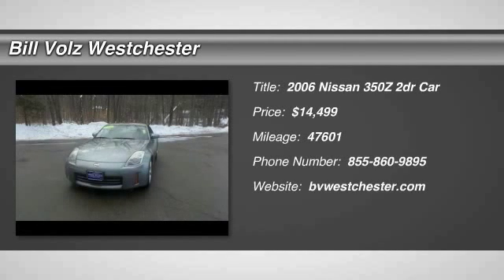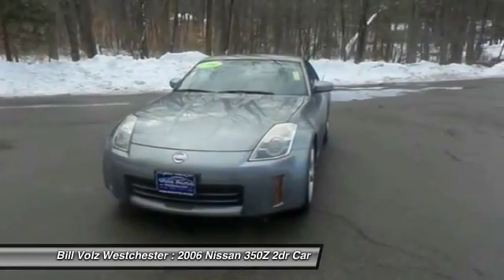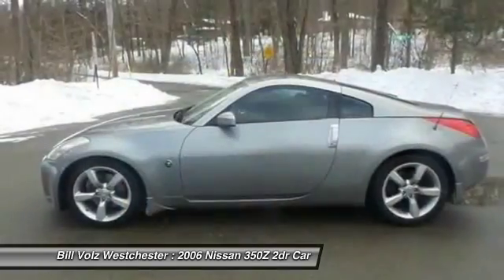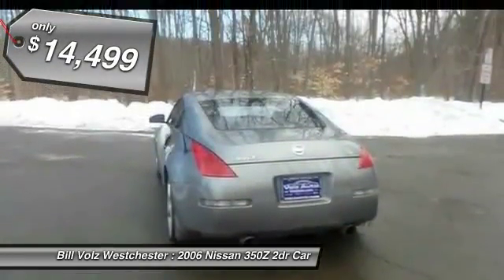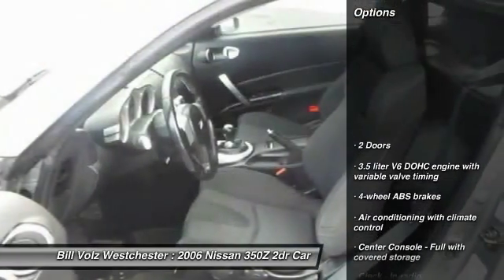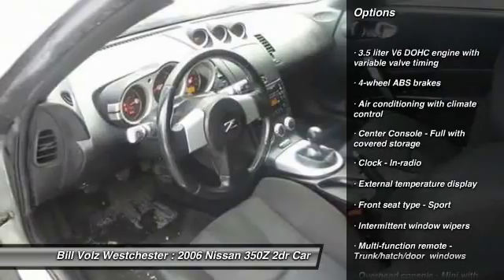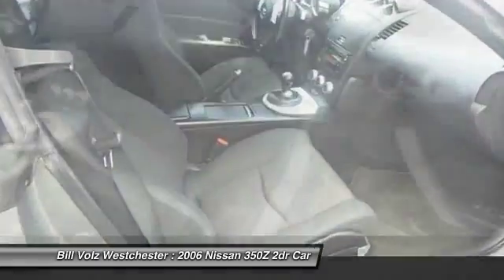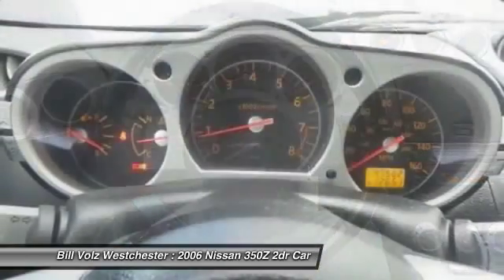2006 Nissan 350Z Cortlandt Manor NY M0139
**DUAL AIRBAGS**CD/MP3 player**ALLOY WHEELS**Air conditioning**POWER WINDOW/DOOR LOCKS**Power steering**TILT WHEEL**